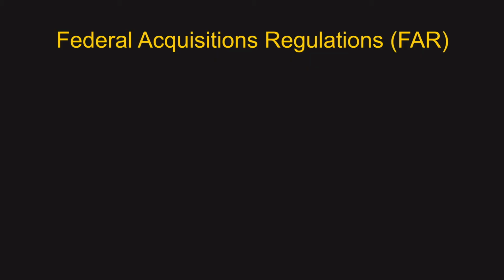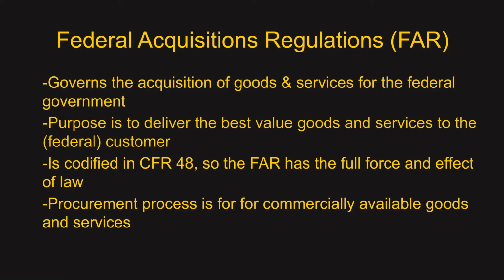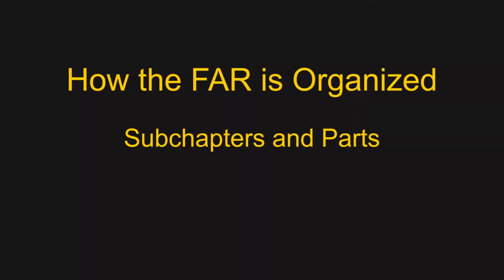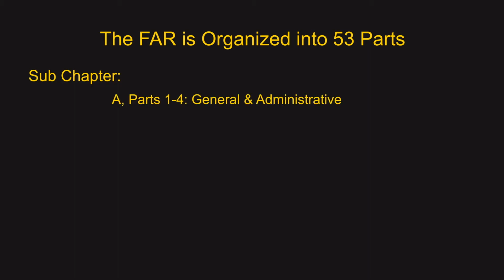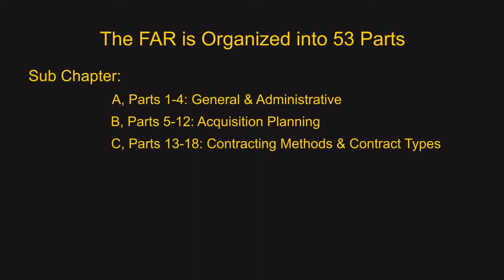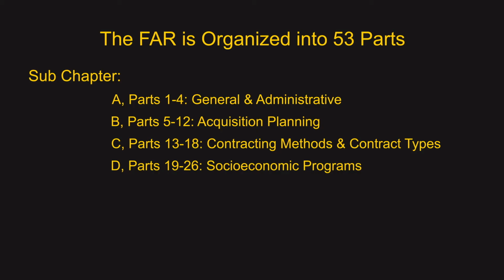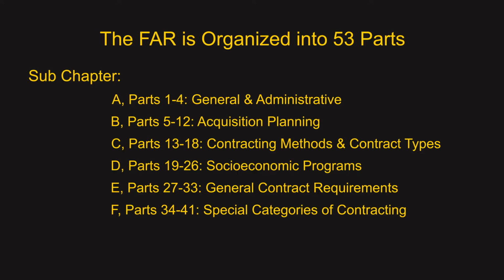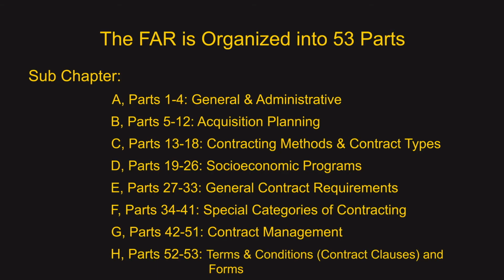The Federal Acquisition Regulations and Defense Contracting: An Overview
Cheryl Birch, CFO/Director of Finance, Operations, and Human Resources, USC Institute for Creative Technologies